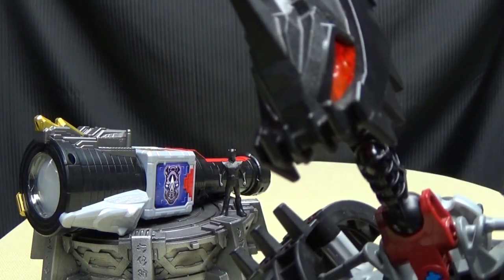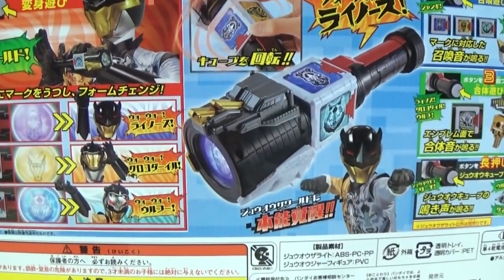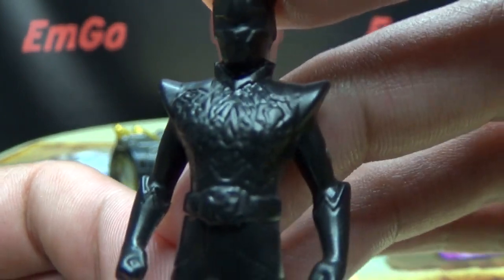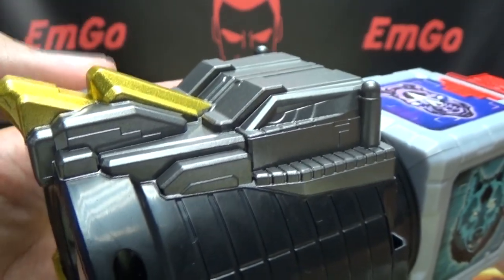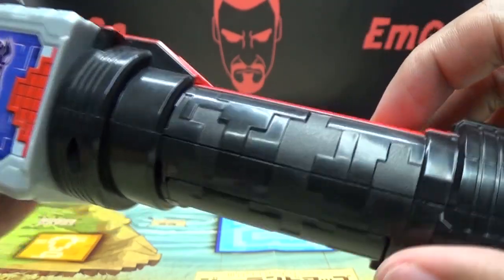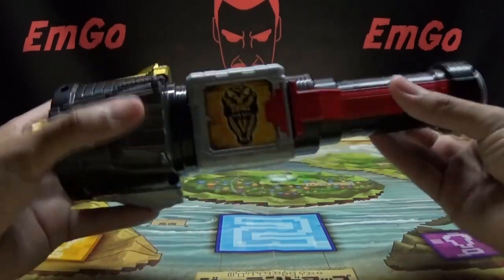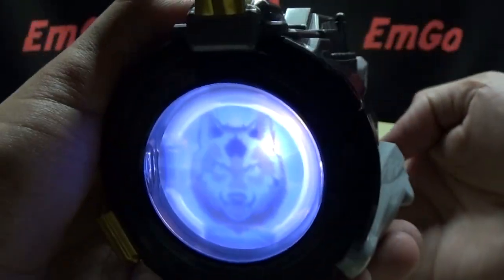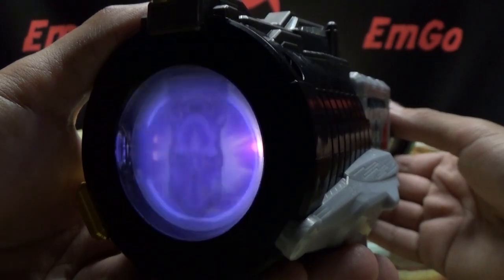Zyuohger DX ZYUOH THE LIGHT: EmGo's Super Sentai Reviews N' Stuff